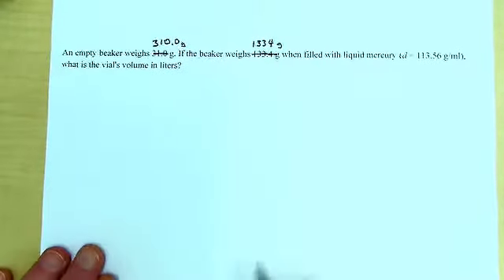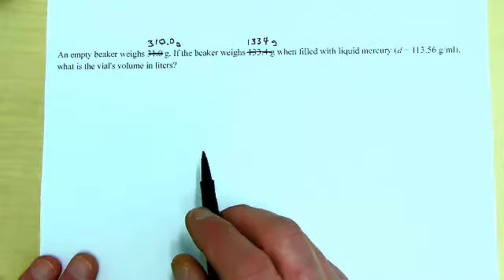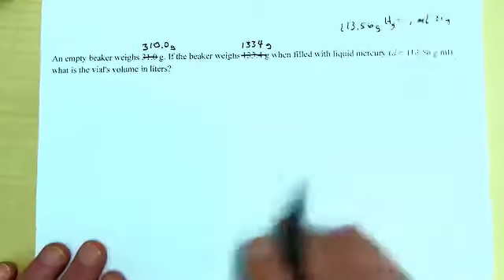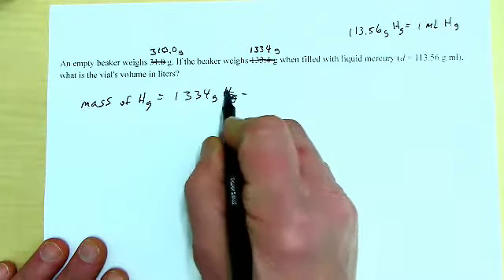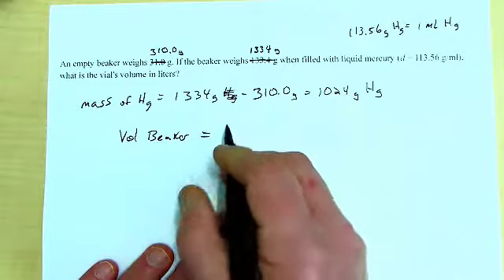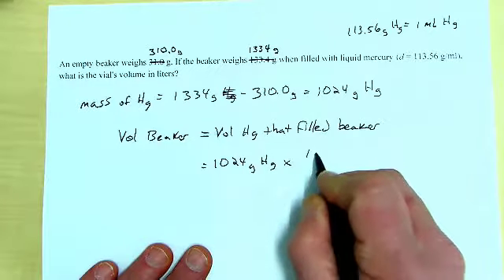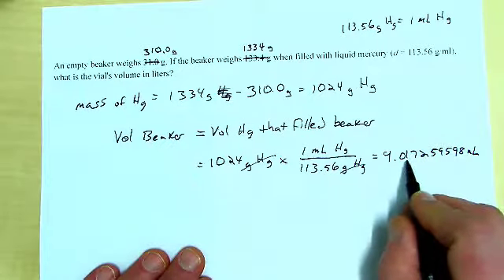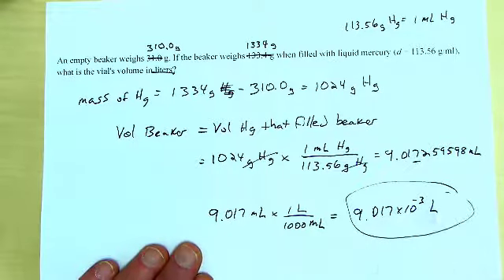Vol of beaker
Find the volume of a beaker from the mass of Hg to fill the beaker